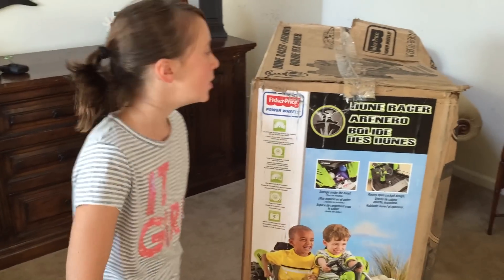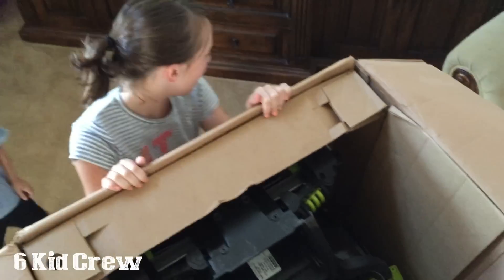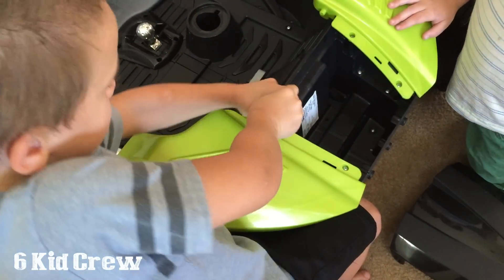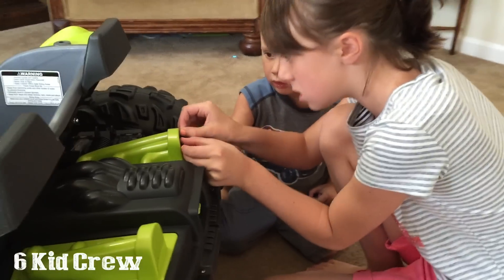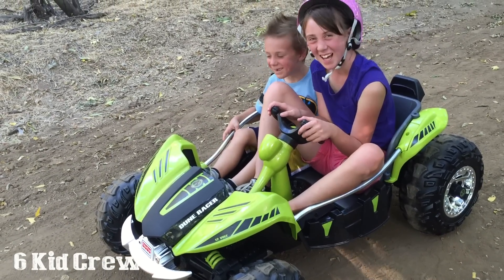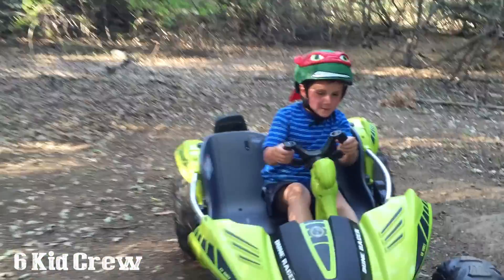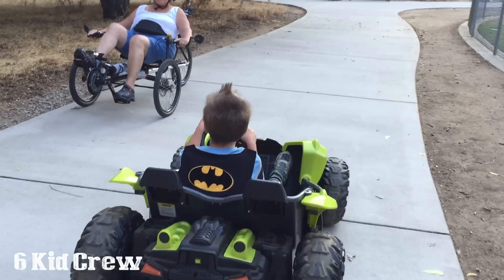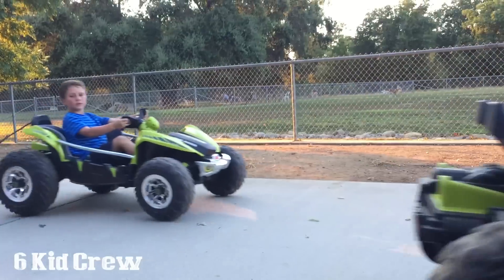Power Wheels Dune Racer Unboxing [Plus Race]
Join the 6 Kid Crew as they unbox, assemble, review, and ride the Fisher-Price Power Wheels Dune Racer! We're always kid friendly and safe for all ages.

More Power Wheels videos!

Power Wheels Jeep Hurricane, Power Wheels Dune Racer, Power Wheels Ford Raptor F 150 - Kid Fun